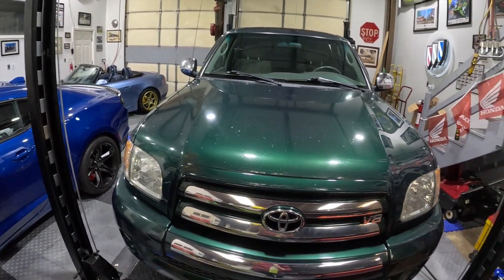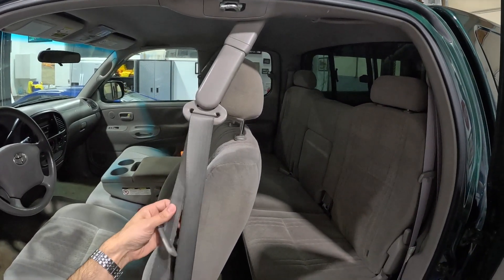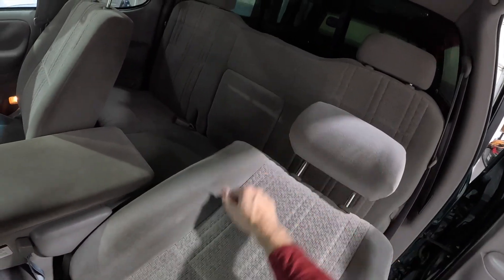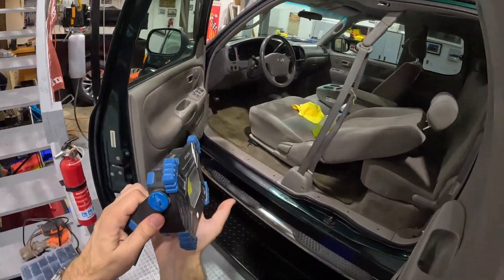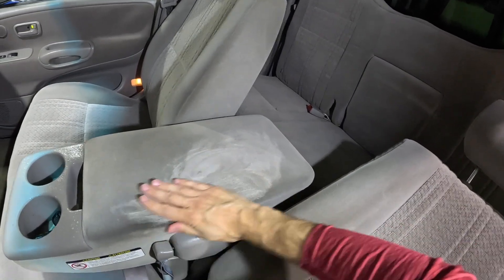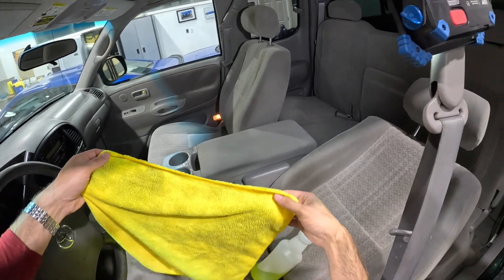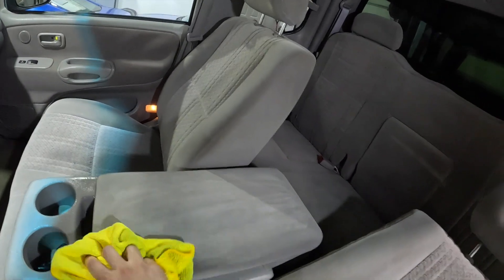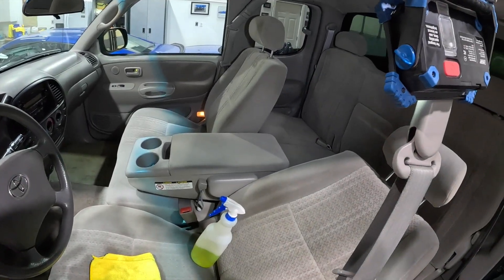2004 Toyota Tundra Interior Seatbelt and Armrest Restore and Detailing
This 20 year old Tundra has seen it's share of dusty and dirty days, it's now time to fully clean this interior, starting with the seatbelts and the center armrest, two of the dirtiest areas of the interior. Both are in desperate need of a detailing and some attention.

Here is a gallon of the interior cleaner for dilution